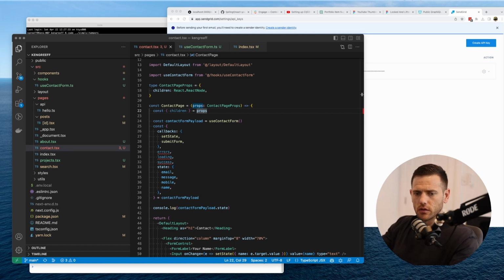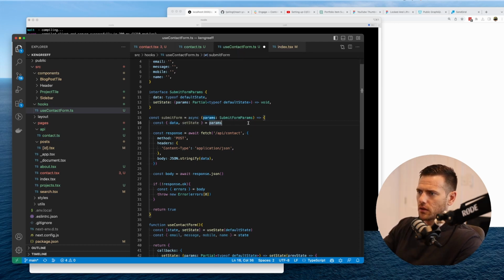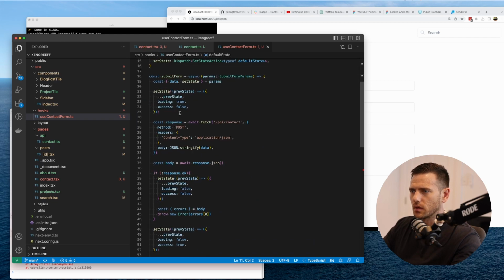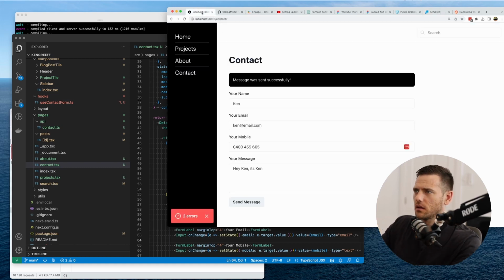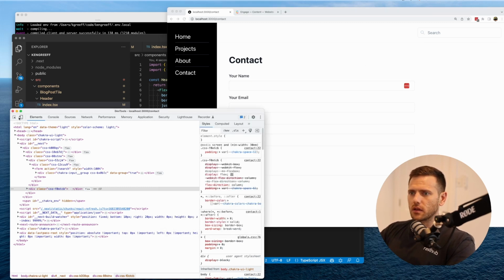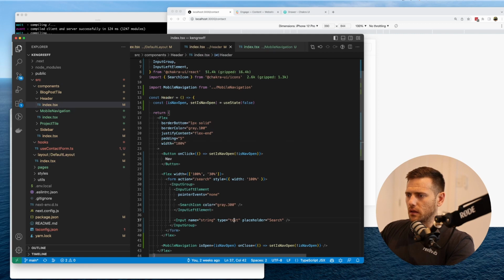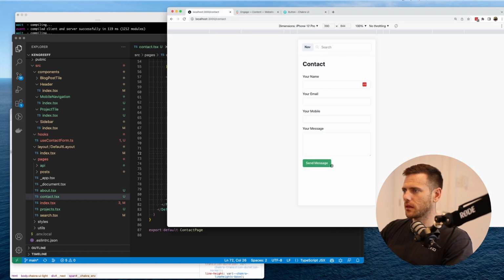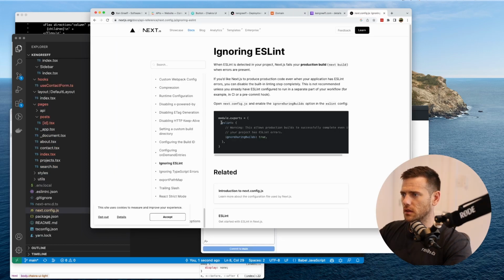Building a Portfolio with Next.js, Contentful & Chakra - Part 4/4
Welcome to part 4 in a 4-part live coding series where I show you how to build a portfolio website using Next.js, Contentful, Chakra, and SendGrid.

In this video we will deploy our app to Vercel and fix mobile styling.

In this series, we'll start from scratch and build a dynamic website that pulls data from Contentful, a popular headless CMS, and displays it using Next.js, a React framework. We'll also implement Chakra UI, a simple and flexible component library for React, to style our website.

But that's not all. We'll also dive into email automation by integrating SendGrid, a cloud-based email service, into our web application. You'll learn how to send emails with ease.

Throughout the series, I'll explain every step of the development process and share best practices, tips, and tricks along the way. Whether you're a beginner or an experienced developer, this series is designed to help you learn and grow your skills.

So, get ready to roll up your sleeves and start coding. Join me for this exciting 4-part live coding series, and let's build something amazing together!